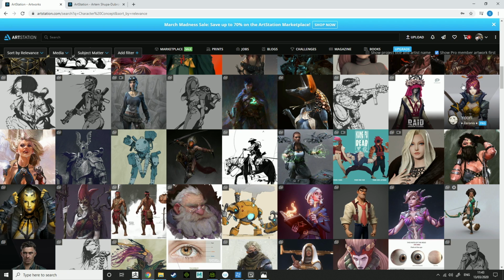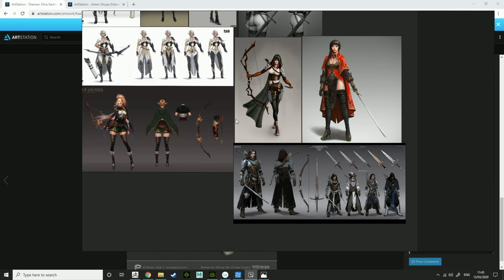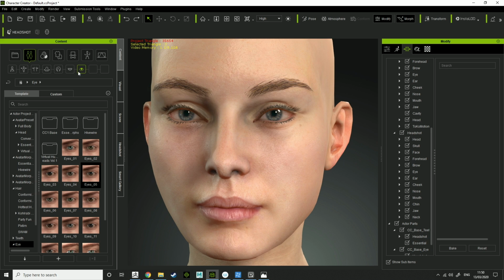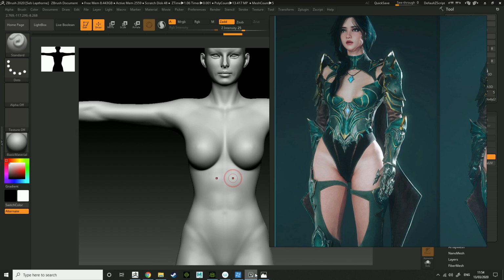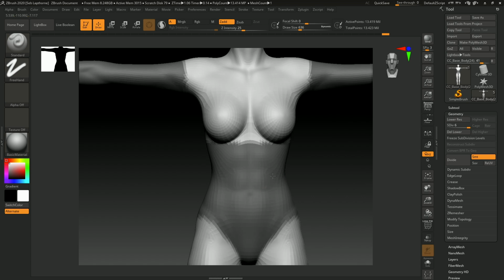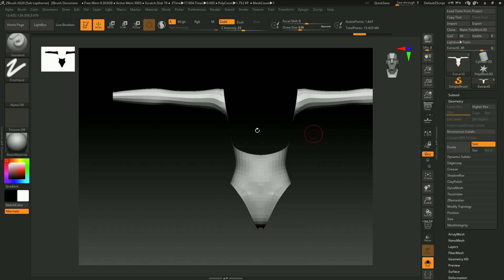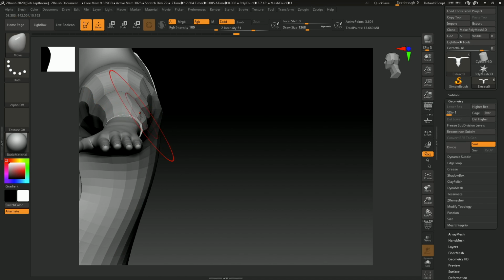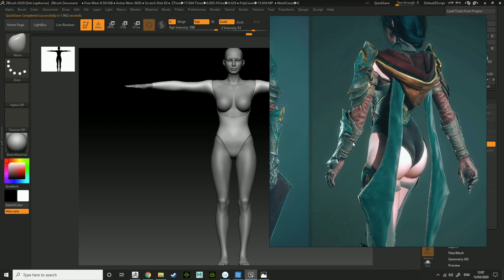Character Creation For Games - Part 1 (Introduction)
This will be the first video in the series where I create a game character for Unreal Engine. I will cover creating the clothes, armour and hair, and go on to texturing and making sure the character works inside of Unreal Engine.

This video explains how to look at concepts and decide how you'll take elements from lots of ideas to make your own unique idea. It then goes on to a brief rundown of Character Creator and also how to make your first garment in ZBrush.

I hope this helped anyone having trouble thinking of ideas for their next character and also helps anyone with the introduction to character designs.

I will release each part of this series in order so you can follow along and make your own character for Unreal.